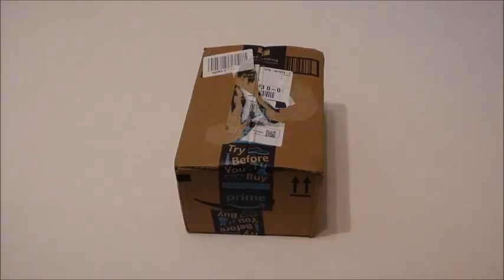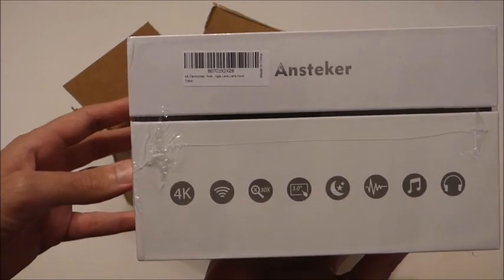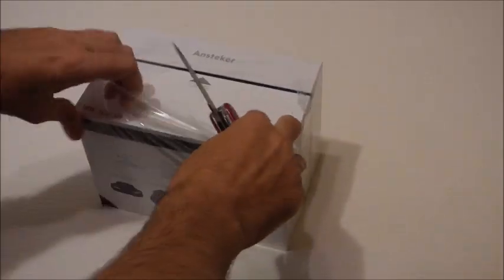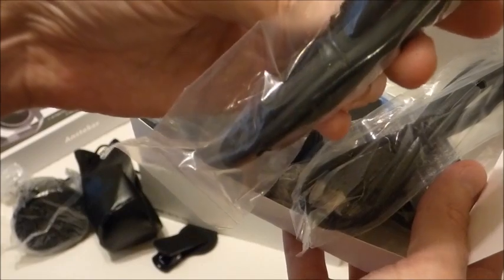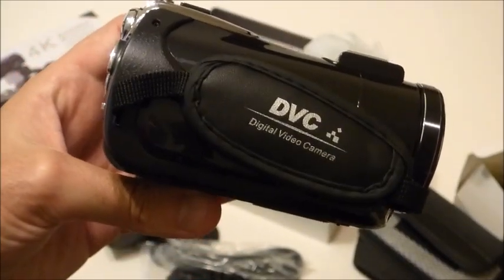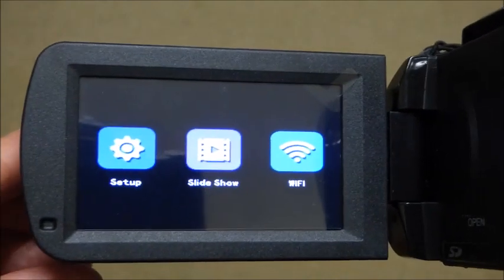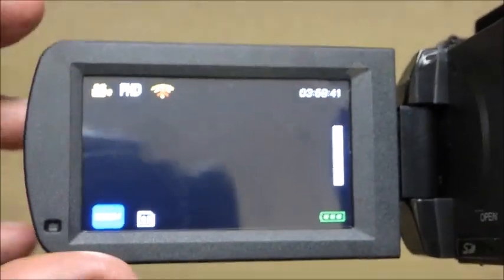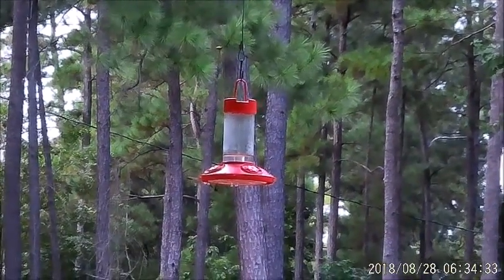Ansteker 4k Ultra-HD Wifi Camcorder - Unboxing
This is an un-boxing video of the Ansteker 4k Ultra-HD Wifi Camcorder.

You can view this Amazon link for more information about this item: